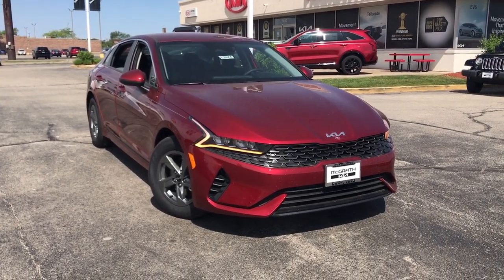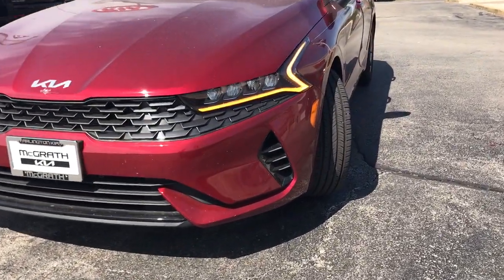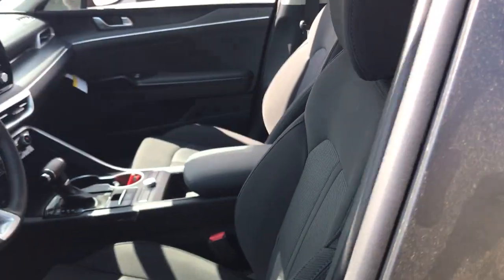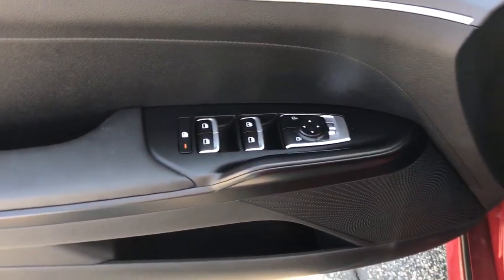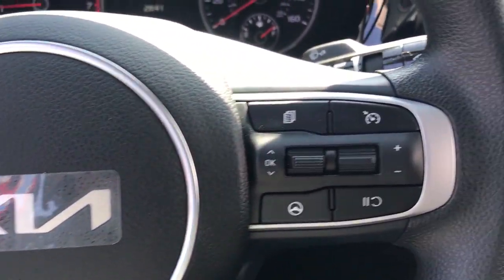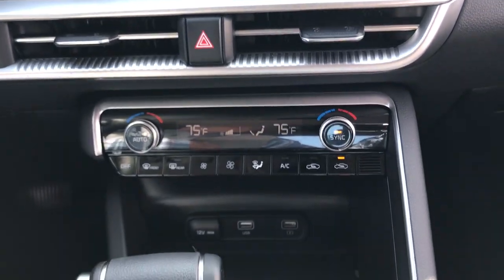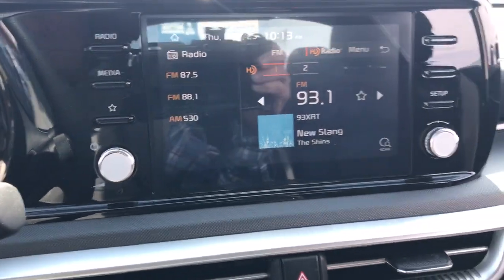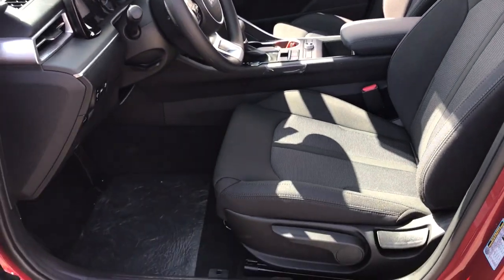2023 Kia K5 Arlington Heights, Buffalo Grove, Des Plaines, Skokie, Glenview, IL K15924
Passion Red New 2023 Kia K5 LXS available in Arlington Heights, Illinois at McGrath Arlington Kia. Servicing the Buffalo Grove, Des Plaines, Skokie, Glenview, IL area

1400 E. Dundee rd

2023 Kia K5 LXS $537 off MSRP! Passion Red K5 FWD 8-Speed Automatic 1.6L I4 DGI Turbocharged DOHC 16V LEV3-ULEV70 180hpbrbr27/37 City/Highway MPG
Wheels: 16 Gray Alloy,Front Bucket Seats,Cloth Seat Trim,Radio: AM/FM/MP3 Audio System,4-Wheel Disc Brakes,6 Speakers,Air Conditioning,Electronic Stability Control,Front Center Armrest,Tachometer,ABS brakes,AM/FM radio,Alloy wheels,Automatic temperature control,Brake assist,Bumpers: body-color,Delay-off headlights,Driver door bin,Driver vanity mirror,Dual front impact airbags,Dual front side impact airbags,Four wheel independent suspension,Front anti-roll bar,Front dual zone A/C,Front reading lights,Fully automatic headlights,Heated door mirrors,Illuminated entry,Knee airbag,Low tire pressure warning,Occupant sensing airbag,Outside temperature display,Overhead airbag,Overhead console,Panic alarm,Passenger door bin,Passenger vanity mirror,Power door mirrors,Power steering,Power windows,Radio data system,Rear anti-roll bar,Rear seat center armrest,Rear side impact airbag,Rear window defroster,Remote keyless entry,Security system,Speed control,Speed-sensing steering,Split folding rear seat,Steering wheel mounted audio controls,Telescoping steering wheel,Tilt steering wheel,Traction control,Trip computer,Variably intermittent wipers,Auto High-beam Headlights,Smart device integration: Wireless Apple CarPlay & Android Auto